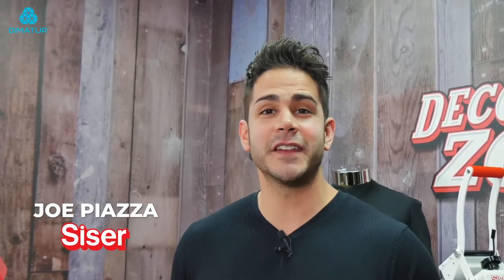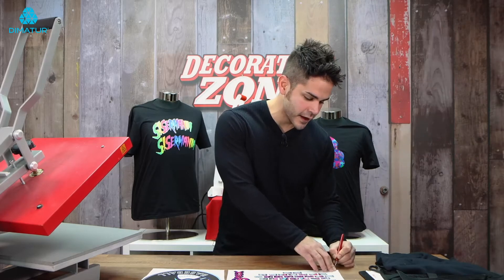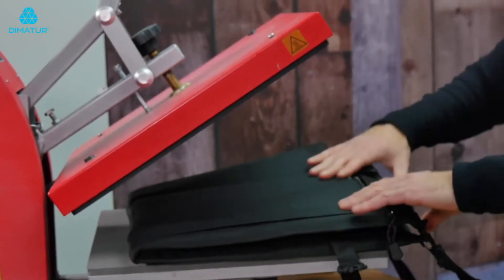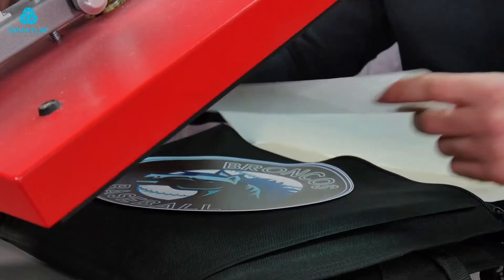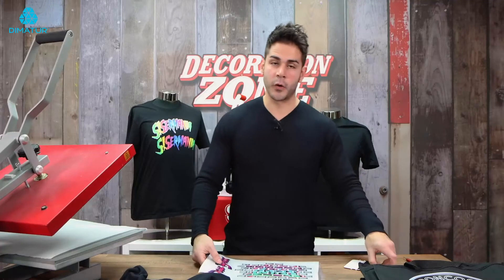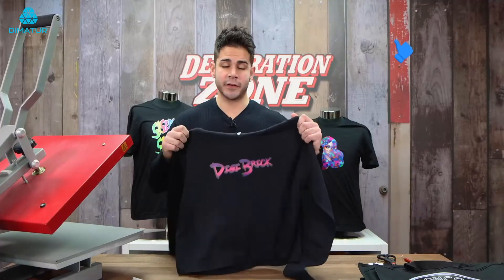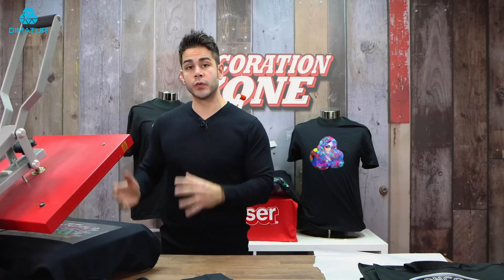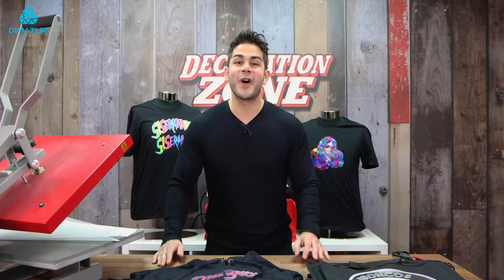Dimatur - Siser – DigiBrick™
Acredite quando lhe dizemos que este material é doce! DigiBrick™ é um novíssimo suporte digital EXTRA para impressão, com uma espantosa espessura de 750 microns, para produção os seus desenhos especiais com relevo! Neste episódio, Joe da Siser NA, mostra-lhe como tirar o máximo partido das várias possibilidades 3D de DigiBrick™:

•  O que é DigiBrick™?
•  DigiBrick™ Instruções de Impressão & Compatibilidade
•  Remoção do excesso
•  Projecto #1 – Assento de Bancada
•  Definições de temperatura
•  Aplicação sem película de transporte
•  Projecto #2 – Camisola de algodão
•  Aplicação com película de transporte